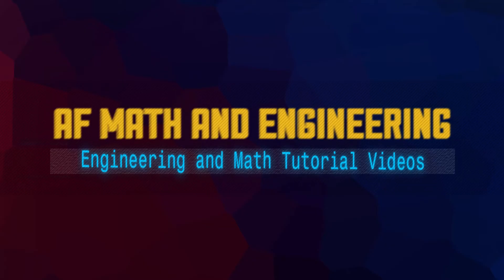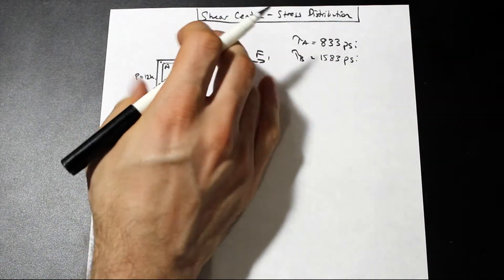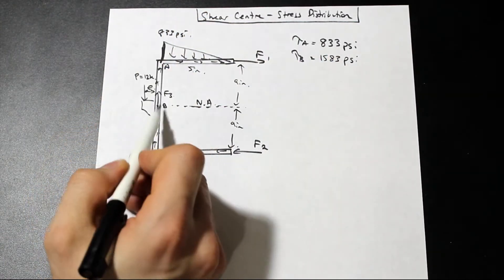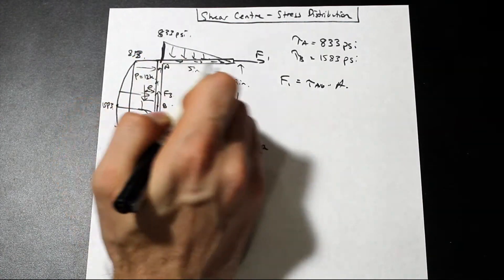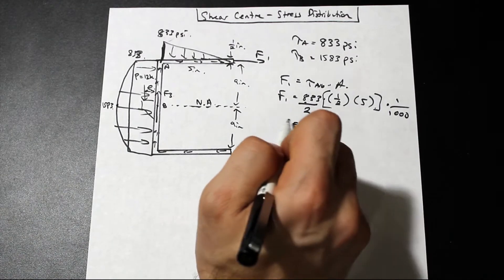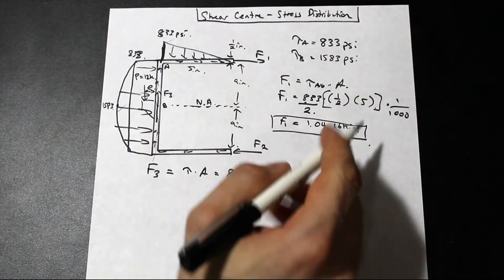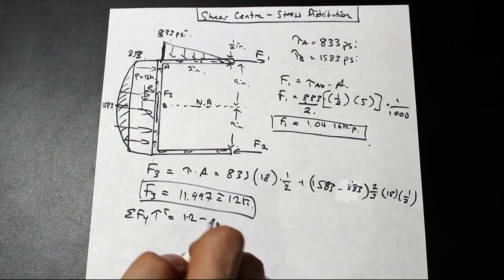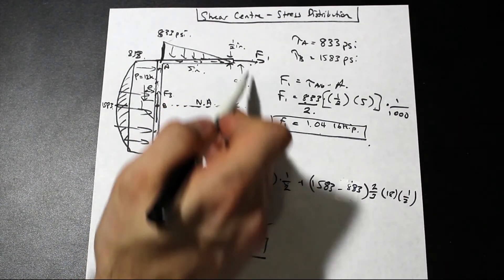Shear Centre Stress Distribution Explained - Why Tau / 2 and What Distance for Moments?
This video is a follow up video to the main shear centre video we filmed on our site, mainly the fourth part of the series.  We explain here why we're dividing tau by 2 and why the moment is the entire distance between the forces.